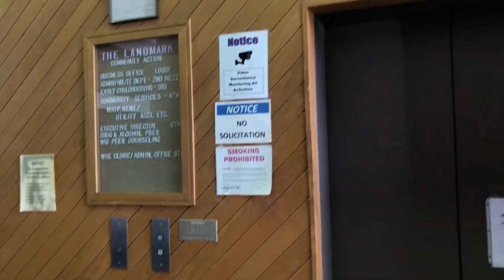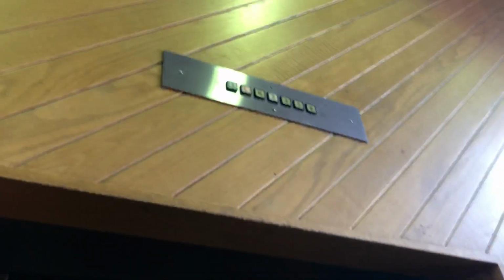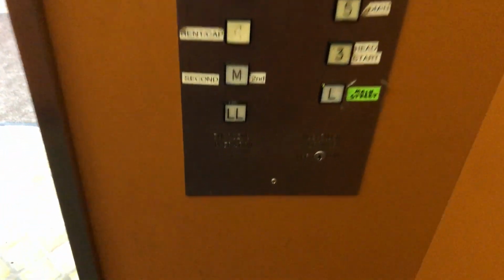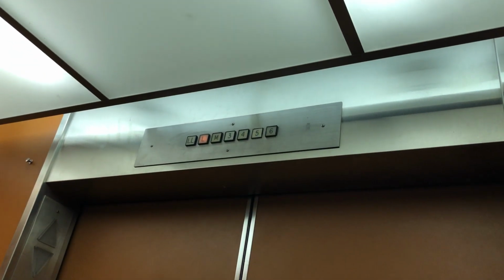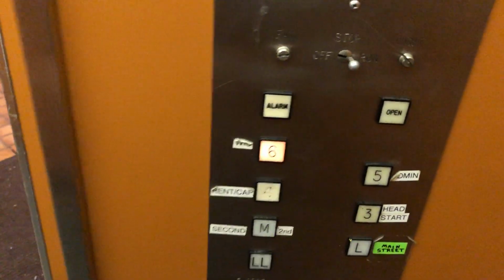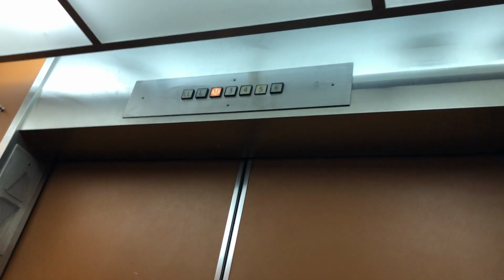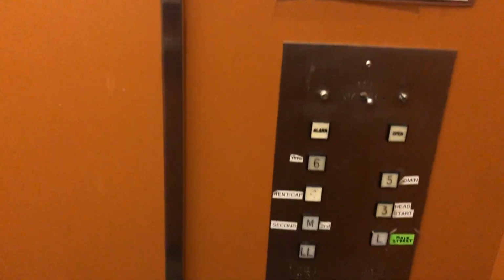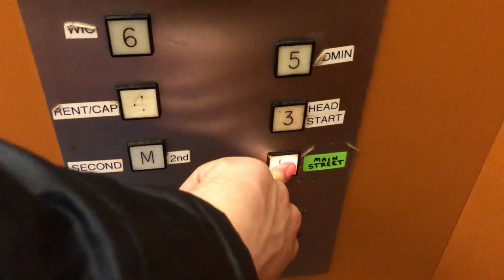Vintage Montgomery SPM traction elevator - The Landmark - Johnstown, PA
Recorded 01/05/2023
I wasn't expecting to find something like this here! I found a Montgomery square button! And it's traction too, my 1st square button traction! This is an older building, so this isn't original, but this is still very neat. This was installed by Eastern, as they were a Montgomery distributor back when this was installed. But notice how in the phone box (where there's no phone now), there's this old sign that says in an emergency to call "EASTLAND ELEVATOR." Someone made a mistake while making that sign - it's Eastern Elevator. I missed this building last time because I thought there was some sort of reception desk here.

ELEVATOR INFO:
Type: Passenger
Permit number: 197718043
State equipment number: 001